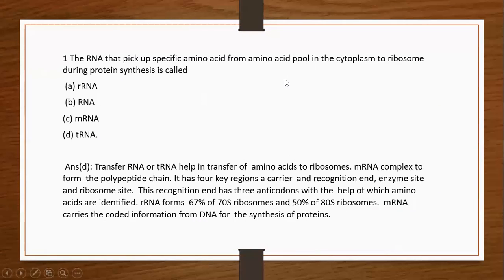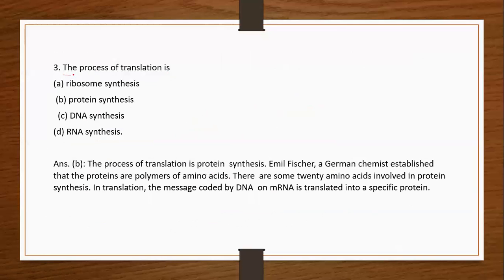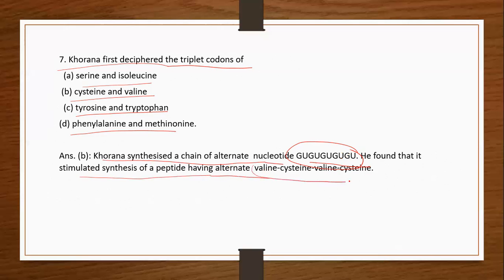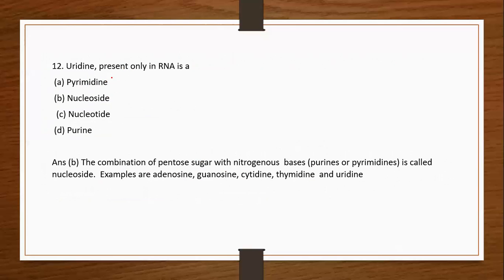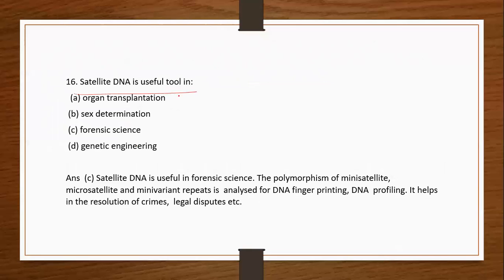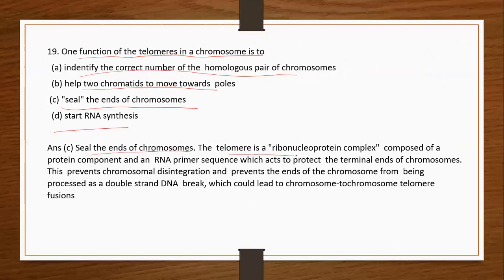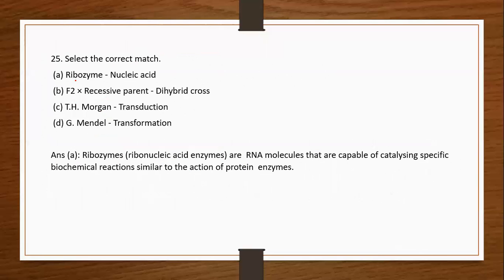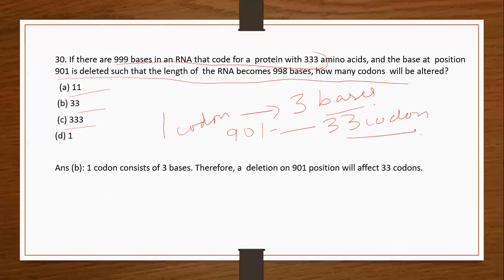30 important MCQ I Molecular basis of inheritance I 12 BOARDS I NEET 2021-2022 I Dr ANURADHA SHARMA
30 important  MCQ  from Molecular basis of inheritance .This video will be important for  12 BOARDS  and NEET 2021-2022 .
Dr ANURADHA SHARMA